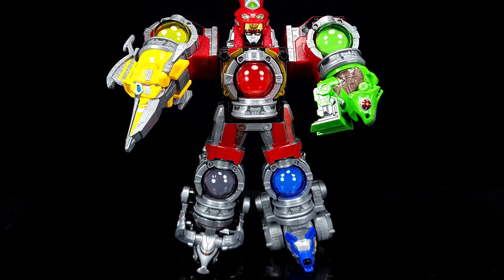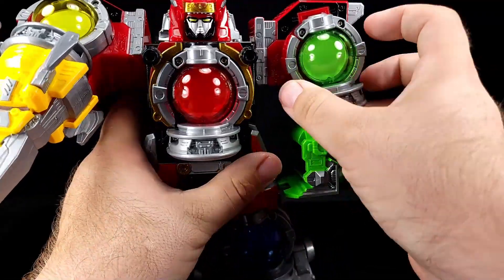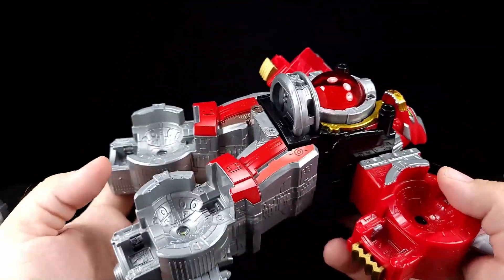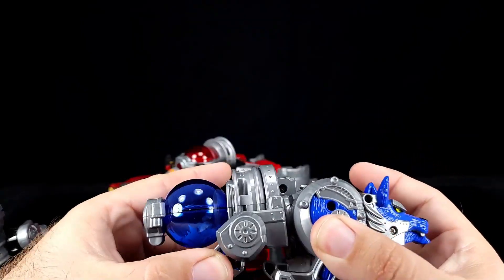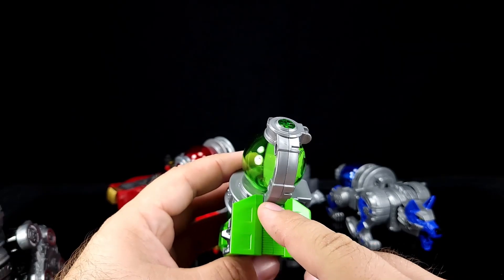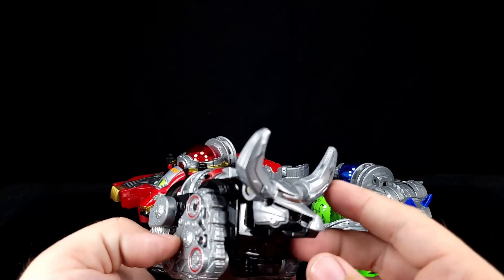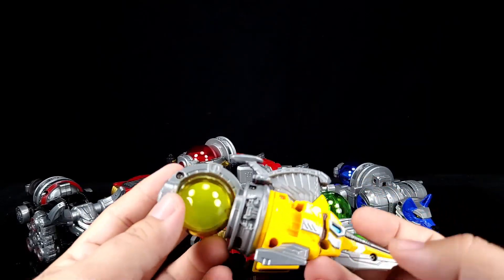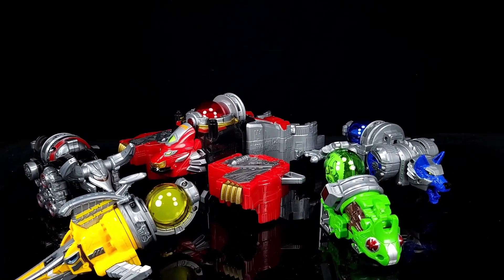T.A.R.O. KYURENOH TEARDOWN